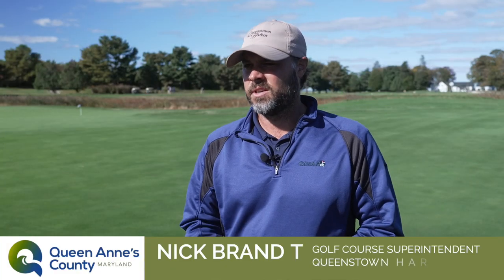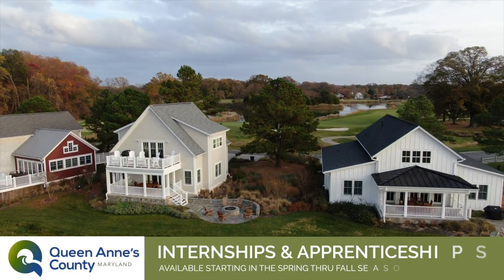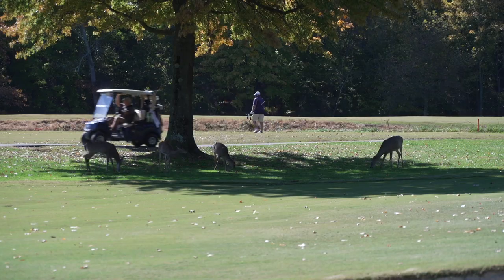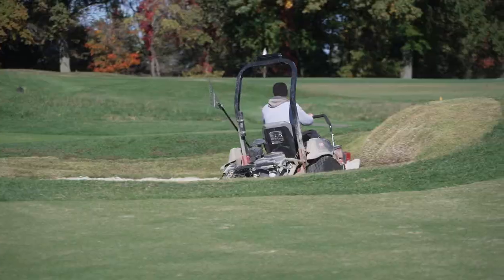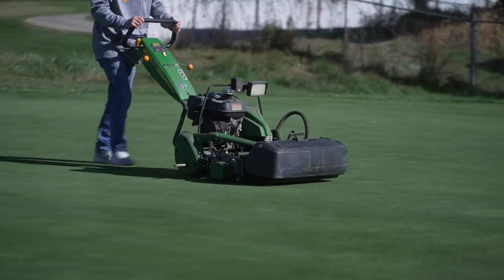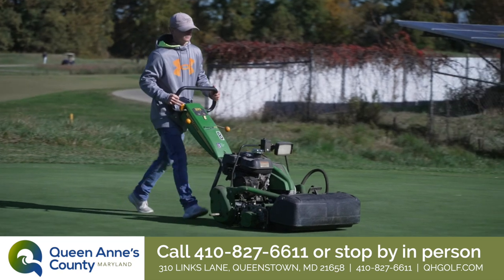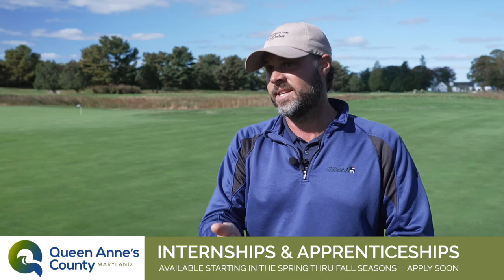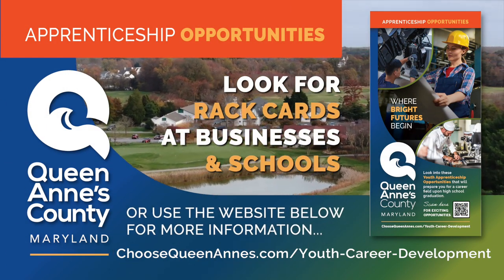Internships and Apprenticeships | Queenstown Harbor Golf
Queenstown Harbor Golf is offering Internships and Apprenticeships in Groundskeeping and Equipment Repair-Maintenance. The positions will start in the spring and run through the fall season. You have to be 16 years old to apply. 310 Links Lane, Queenstown, MD 21658.

To learn more about all the Youth Apprenticeships Opportunities in Queen Anne's County go online to ChooseQueenAnnes.com/Youth-Career-Development or call and ask for Connie Dean.